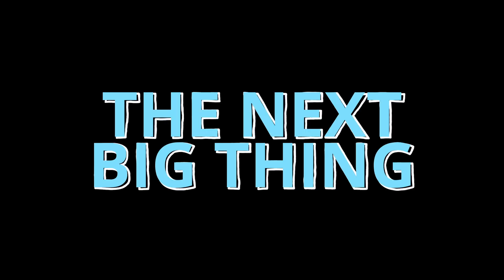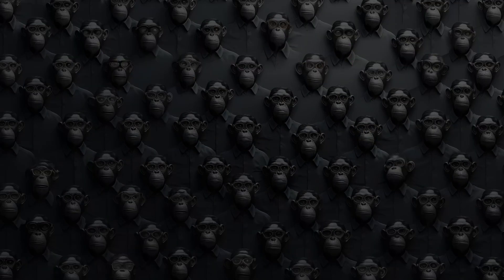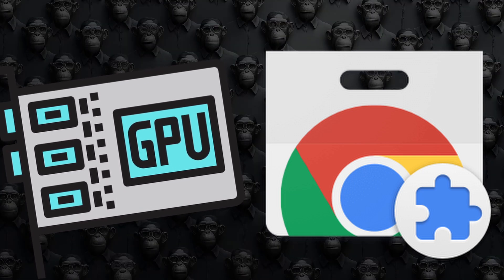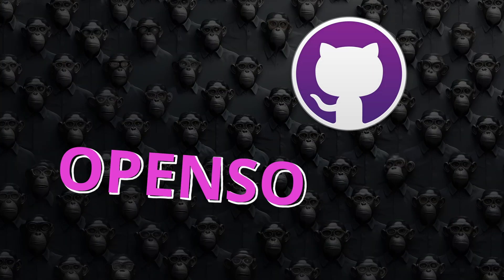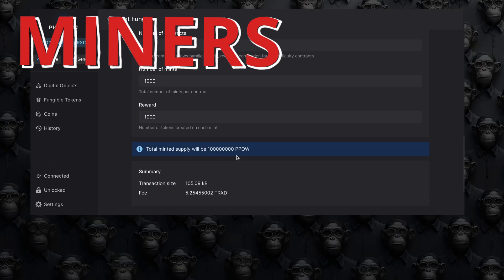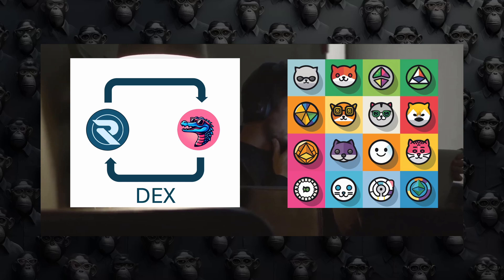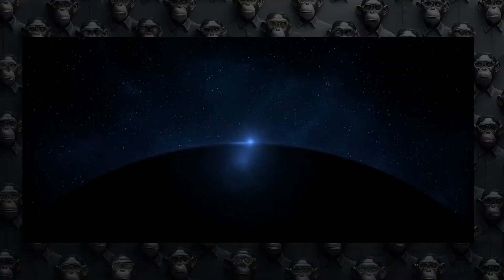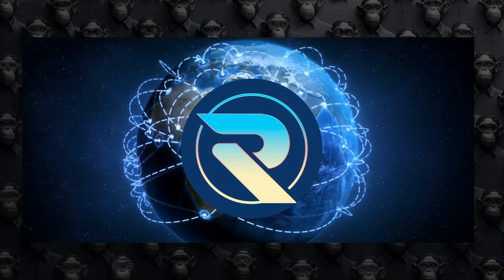The RAREST Tokens in Cryptocurrency (Radiant Blockchain)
Explore Radiant Blockchain's game-changing features and why it's set to revolutionize the crypto world. In this video, we cover:

- Photonic Wallet: Discover the powerful upcoming wallet that's 90% complete, open-source, and customizable. Learn how you can use it to deploy and manage tokens effortlessly.
- Instant Transactions and Micro-Fees: See how Radiant ensures fast and cost-effective transactions, making it a strong contender against Ethereum.
- Mineable Tokens: Learn how you can deploy PoW mineable tokens with customizable difficulty and contracts, providing fair rewards for GPU miners.
- High-Capacity Blocks: Understand how Radiant's blocks, ranging from 256MB to 3GB, offer exceptional transaction capacity and efficiency.
- GPU Miner Browser Extension: Get the scoop on the easy-to-use browser extension that lets anyone with a decent GPU mine tokens on Radiant.
- NFT Factory: Find out how Radiant enables NFT creators to produce NFTs in batches at a fraction of Ethereum's fees.
- Upcoming Marketplace and DEX: Hear about Radiant's plans to launch a marketplace and decentralized exchange, providing a full end-to-end experience for entrepreneurs and users.
- Tangem wallet is supporting RXD this month too

Timecodes
00:00 - Intro
01:27 - Tools to deploy mineable tokens
02:58 - Blockchain main features